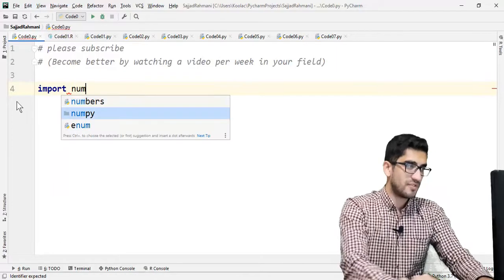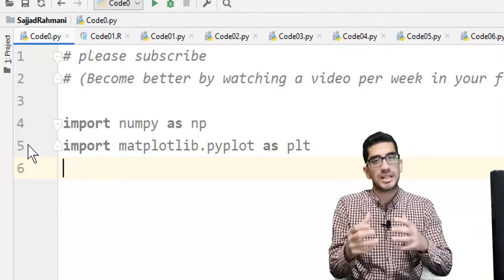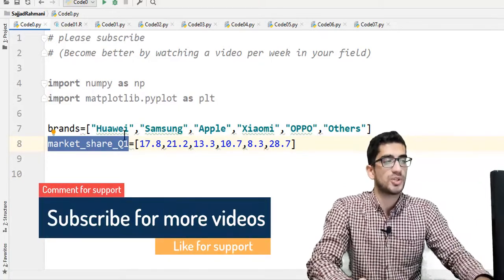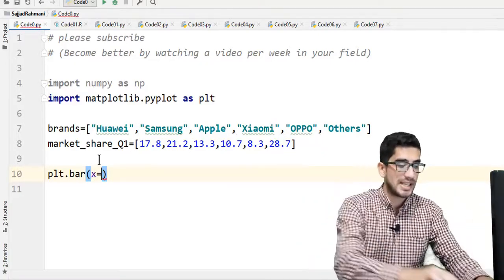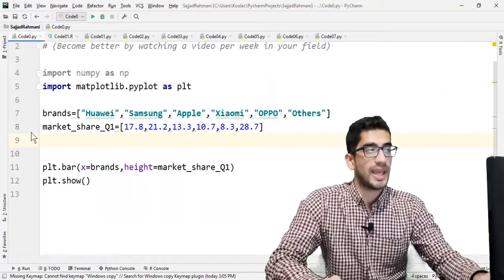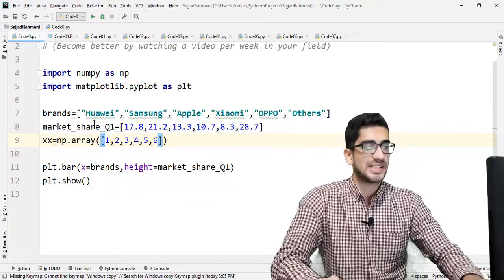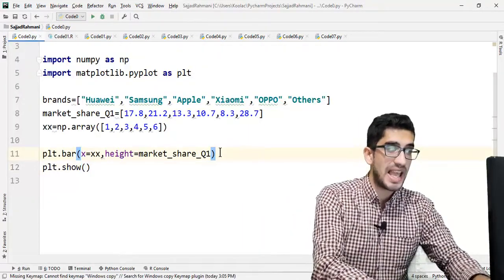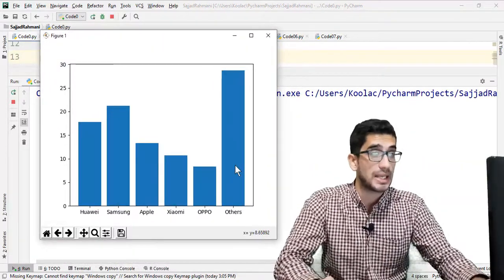Matplotlib Bar Chart (bar plot) in Python + example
Tutorial on plotting a bar chart (bar plot or bar graph) in matplotlib in Python programming language + example [from scratch in matplotlib package]

➤ There are some cases that you wanna compare some things. For example in this video, we talk about the Market Share of smartphone brands (Apple, Samsung, Huawei, etc...) in the first quarter of the year 2020 and plot a bar plot (bar chart) for comparing the market share among these brands. I'm so excited about the example! So let's get into it in the video...!

⏱TIMESTAMPS⏱
0:00 - Intro Video
0:08 - Explaining the example
1:33 - bar chart in matplotlib in python programming language

Source Code
📜 The source code of this video is available in our Telegram Channel